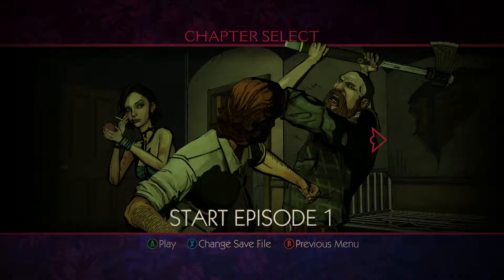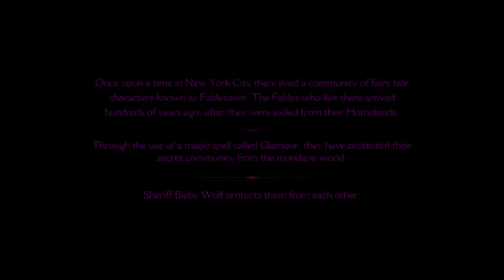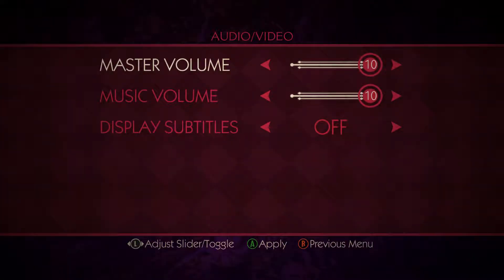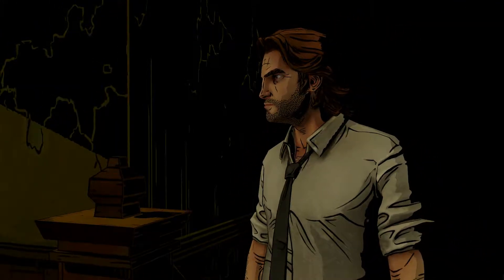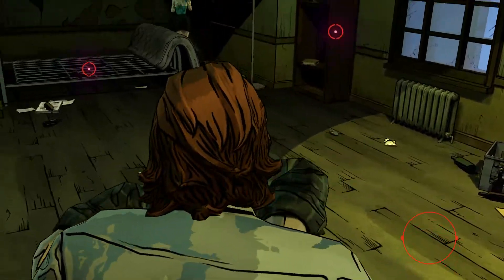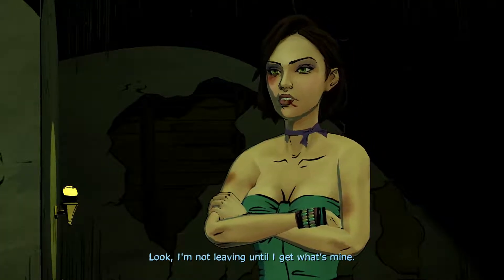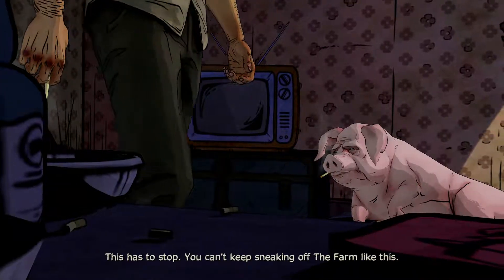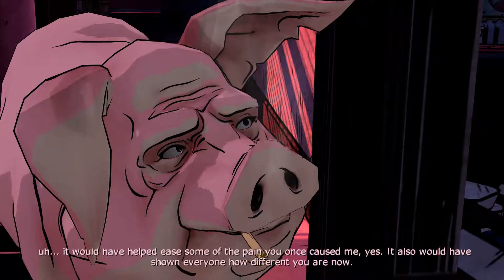IS THIS A FAIRY TALE?! | WOLF AMONG US PART 1